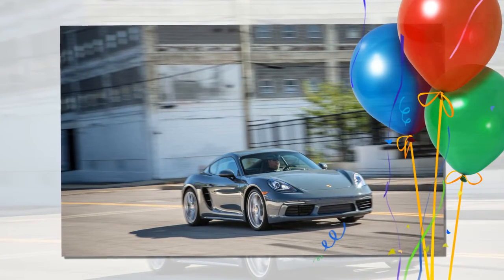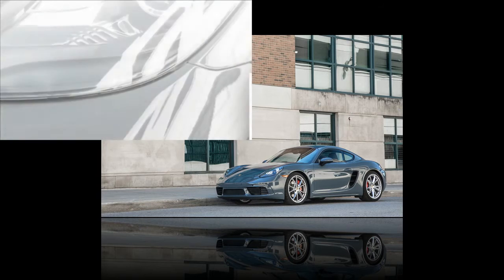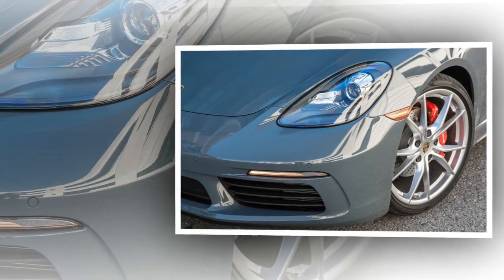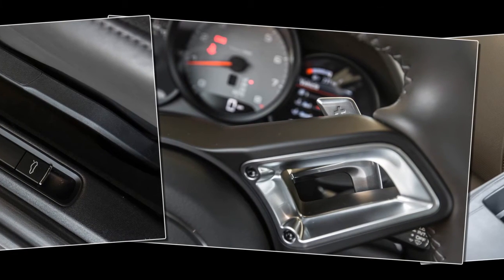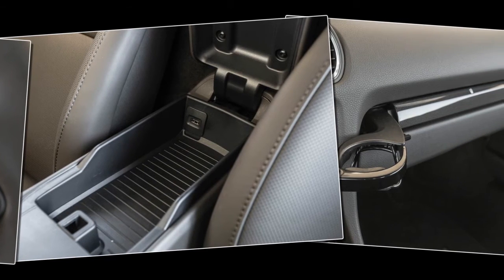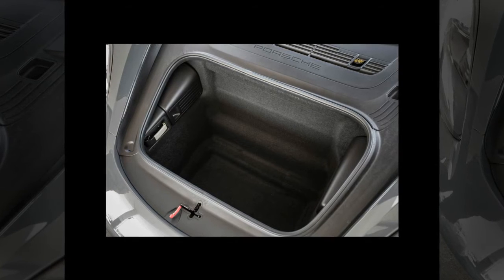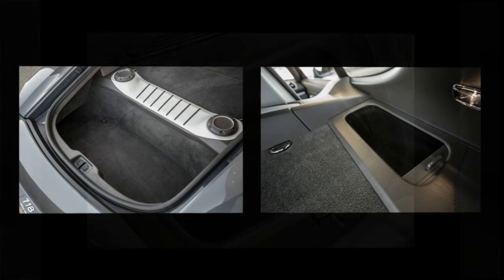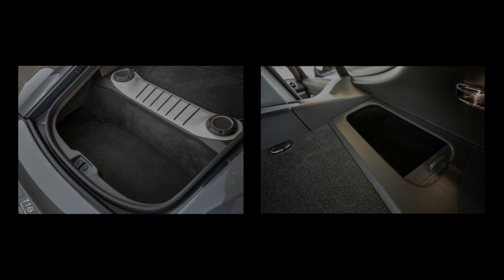2017 Porsche 718 Cayman S PDK Automatic Review